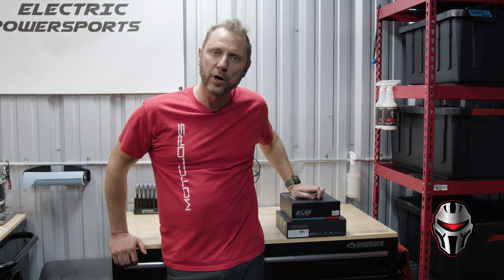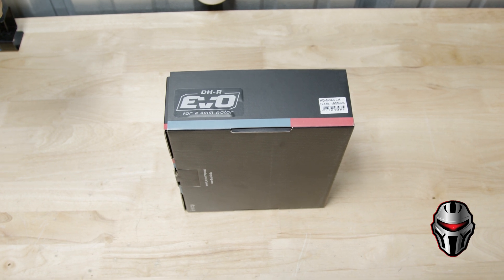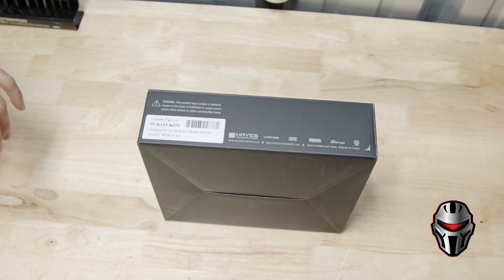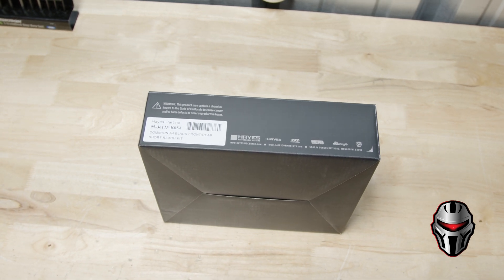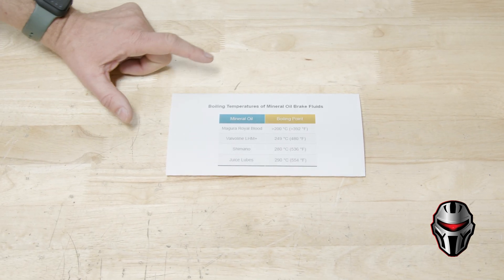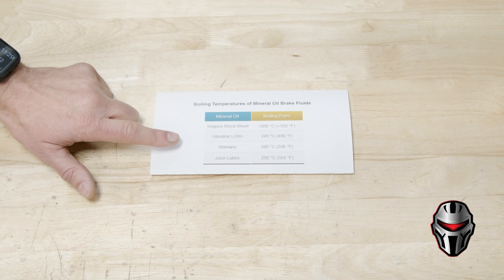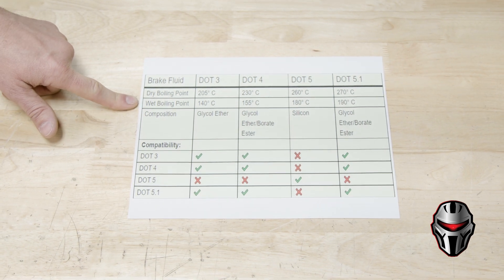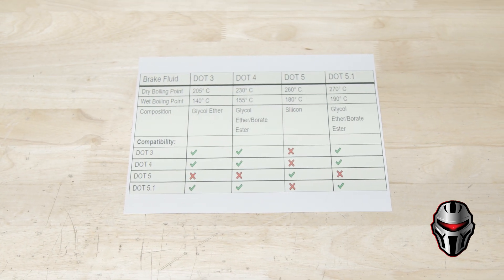Brake Fluid - Mineral Oil vs DOT fluid and the pros and cons between them for Electric Dirt Bikes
Gene Carbonell of Motoclops takes us through the differences between Mineral Oil and DOT Brake Fluids including the pros and a cons for each.